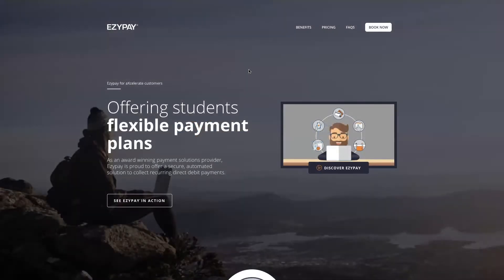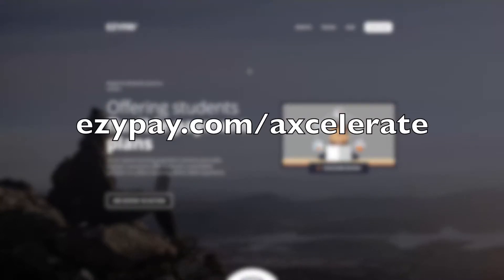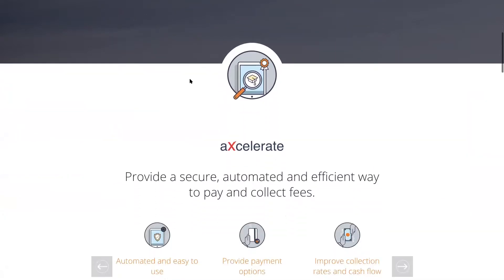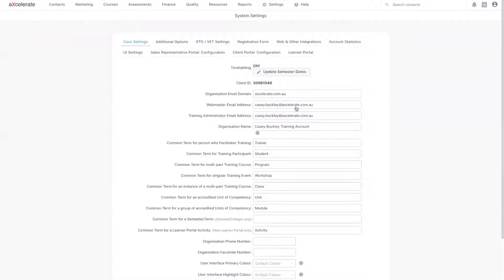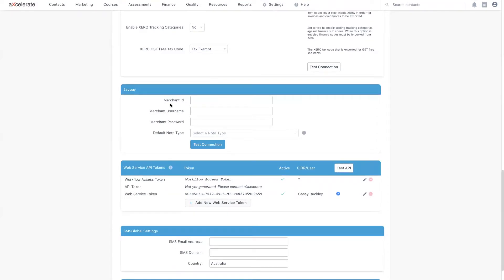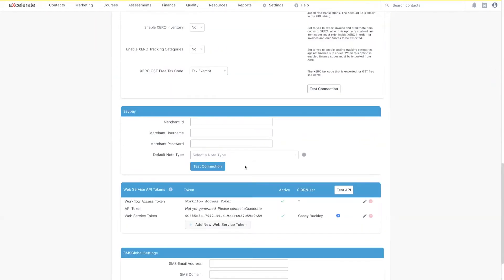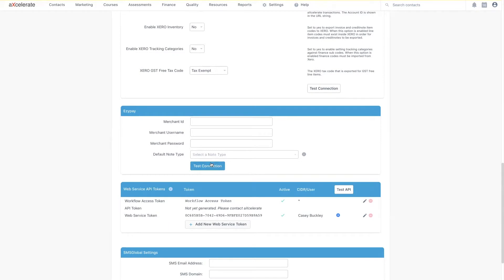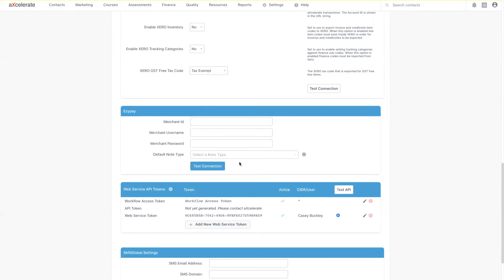Ezypay Series Ep.1 - Setting Up Ezypay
0:00 Registering an Ezypay account
0:58 Configuring Ezypay in aXcelerate